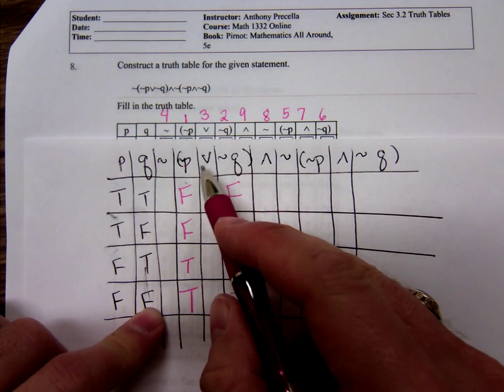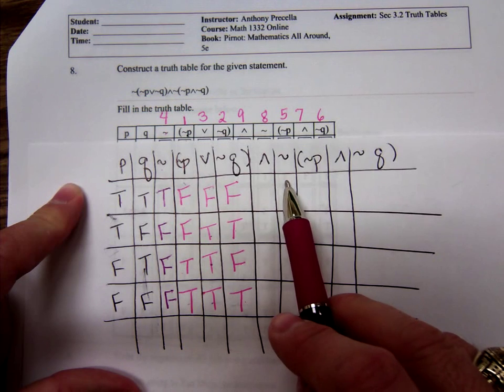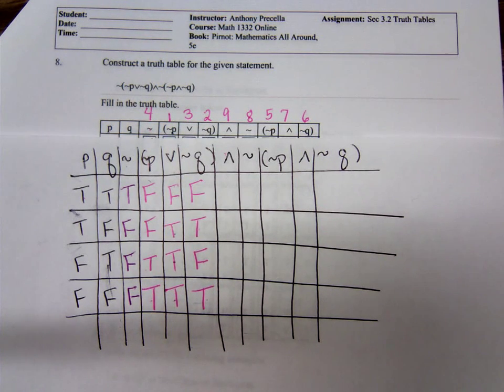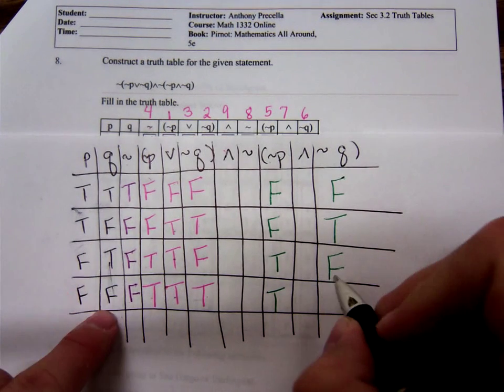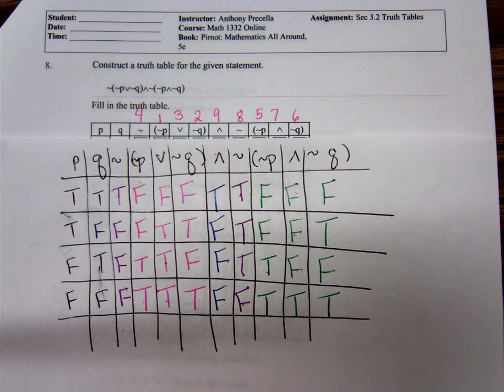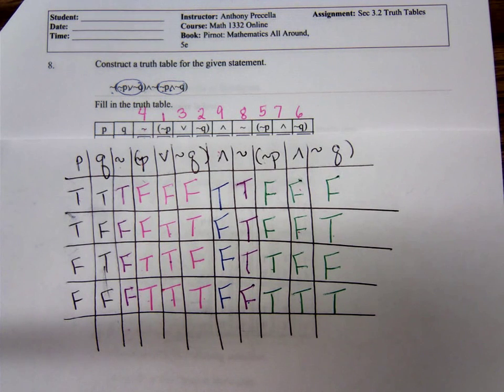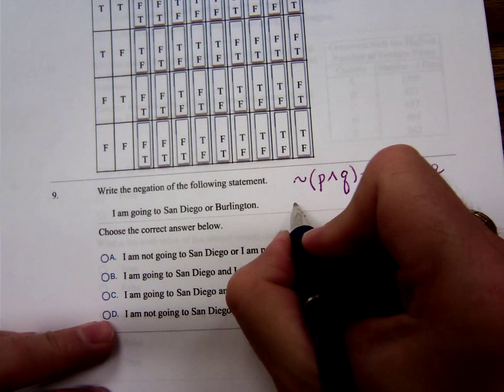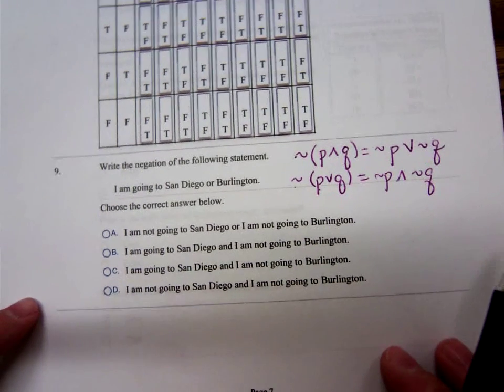Math 1332 Truth Tables Part 3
Mr. Precella concludes his discussion of truth tables for his online Math 1332 class.